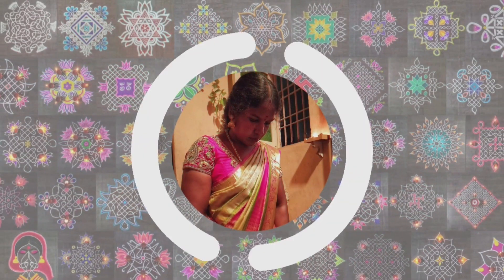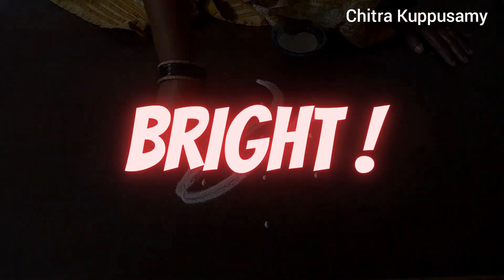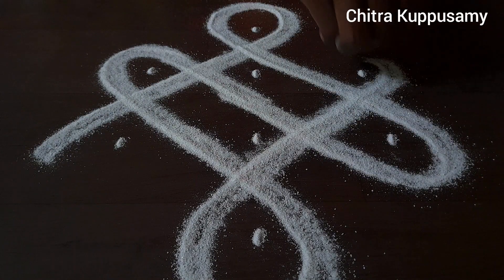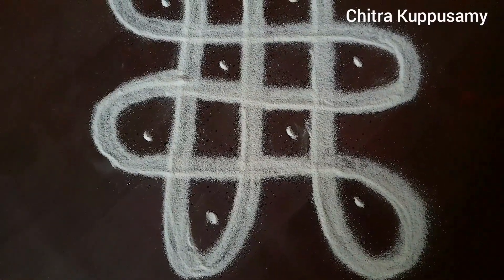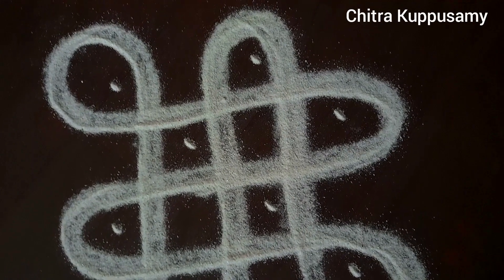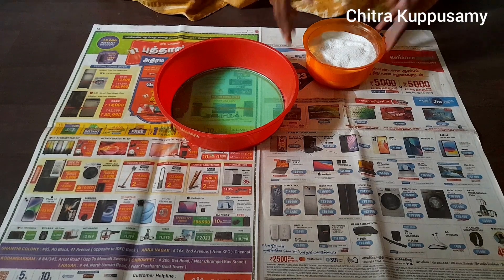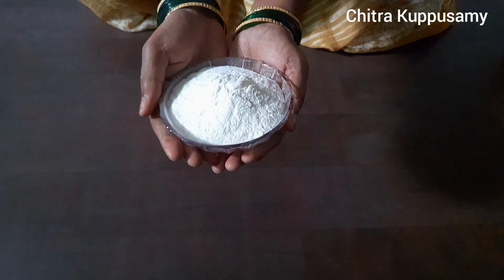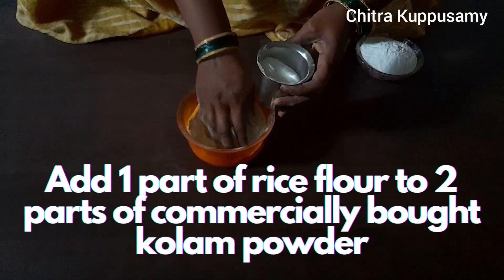How to mix Kolam Powder? Tips and Tricks to get crisp and bright Kolam maavu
IF YOU ARE A KOLAM LOVER, NO DOUBT, YOU ARE IN THE RIGHT PLACE.

•VANNAMIZE - LET'S RECREATE•
DRAW ANY OF YOUR FAVOURITE KOLAM FROM OUR COLLECTION AND SEND THE PHOTOGRAPH OF IT TO
or
vannam_rangoli (instagram).
Your Kolam will get featured in the next YouTube video.